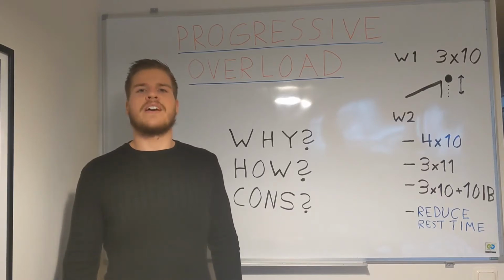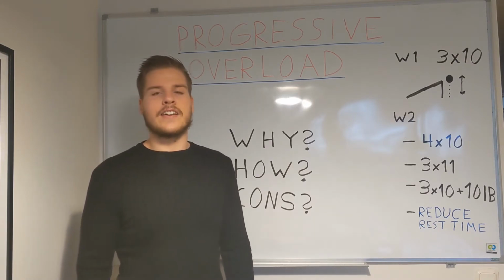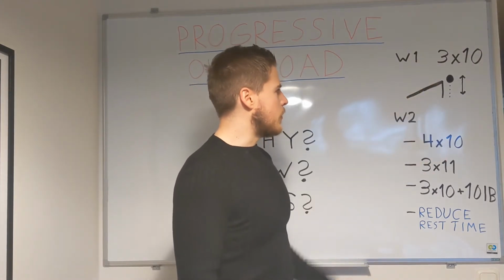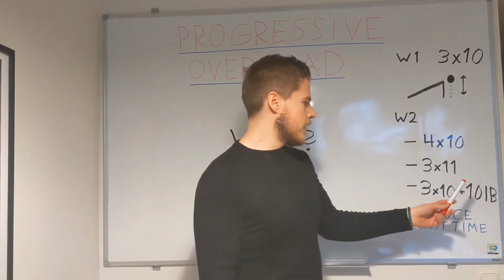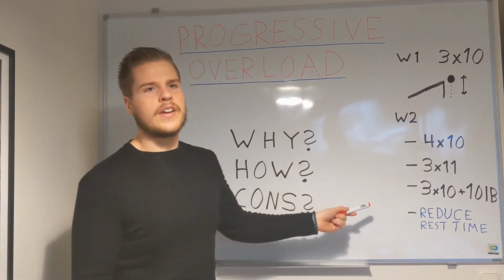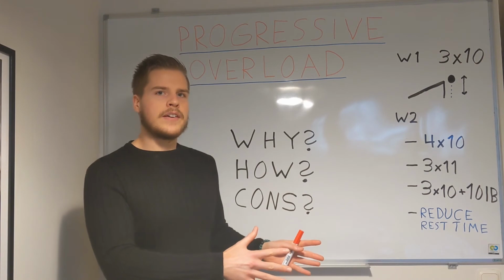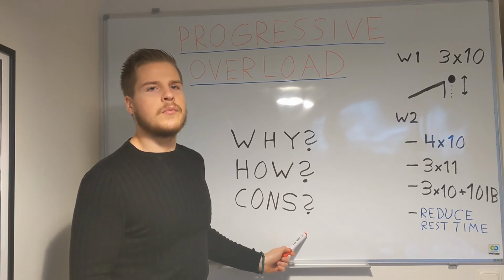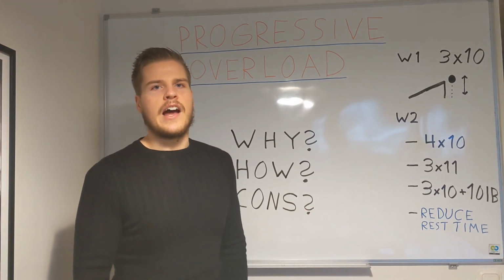Progressive Overload. The Art of Building Muscle & Getting Stronger.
Progressive overload is the art of building muscle and getting stronger. It's typically associated with lifting weights and building muscle but it can also be used for various sports such as cycling, running & swimming. ⁣
There are many different ways to achieve progressive overload, including:⁣
*Reducing Rest Time.⁣
**Increasing Volume, Repetitions and/or Sets.⁣
*Paused Movements.⁣
**Increased Range of Motion.⁣
You don't have to feel anxious about always getting better, you just need to ensure that you're exposing yourself to new levels of stress (overtime).⁣
The biggest problem with progressive Overload is that we can get caught up in making progress to the point where we are reducing the range of motion or not performing the exercise correctly. This will cause the illusion of progress and could cause injury.⁣